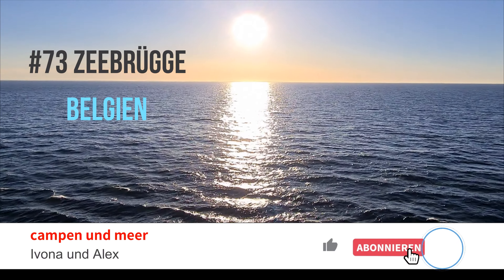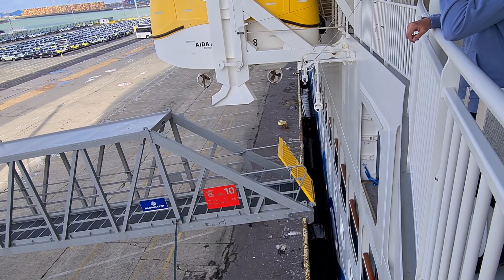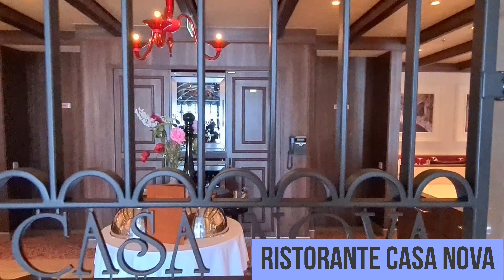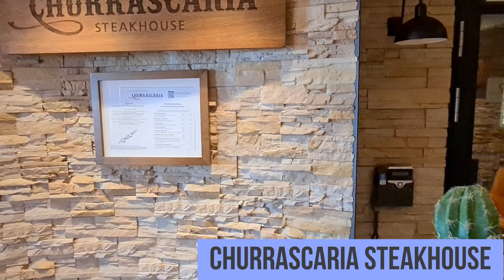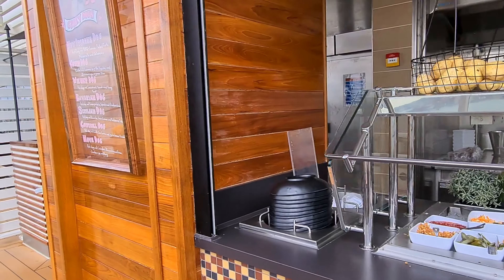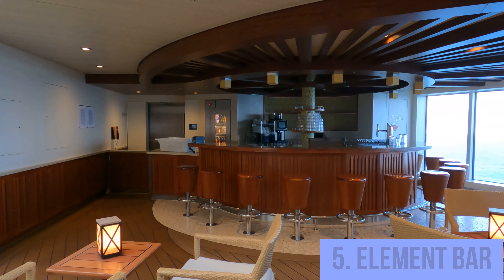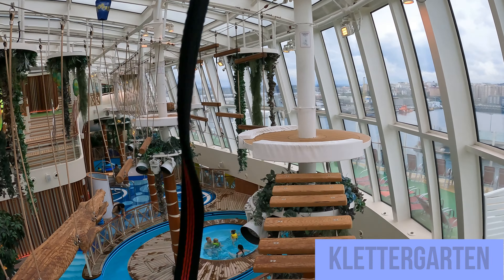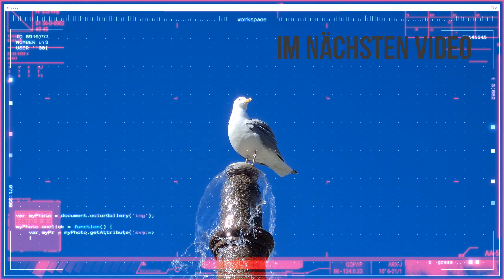#73 Kreuzfahrt - AIDAnova | Zeebrügge | Belgien | Seetag | 14 Tage Transfer Reise | Aida Cruises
Unser neues Video von unserer Chaotischen Kreuzfahrt mit der AIDAnova im April 2023. Die Reise ging in Gran Canaria los und endete nach 14 Nächte in Kiel. Es ging nach Funchal auf Madeira, Lissabon, A Coruňa, Southampton, Zeebrügge, Kristiansand, Oslo und 5 Seetage waren auch dabei.

Wir sind mit der Bahn nach Frankfurt zum Flughafen gefahren und hatten schon den ersten Zugausfall. Am Flughafen standen wir am falschen Schalter und mit uns 200 andere Leute, die Flugnummer stimmte nicht mehr mit unseren Papieren überein. Die Abflugzeit rückte immer näher. An der Handgepäckkontrolle wurde ich herausgezogen und das Gepäck komplett untersucht. Unser Flugzeug hatte ca.1 Stunde Verspätung. TuiFly… kein Service, keine Bildschirme, so dass man mal sehen kann wo wir gerade sind usw. Ein Koffer war von uns war nagelneu und jetzt komplett verkratzt. Der Transfer mit Bus zum Hafen hat einwandfrei geklappt. Das einchecken bei Aida auch, Top.
Wir hatten eine Innenkabine auf Deck 9 zugeteilt bekommen, da wir Vario gebucht haben. Leider war diese Kabine für uns Drei dann doch zu klein. Wir haben dann versucht gleich bei Ankunft auf dem Schiff umzubuchen auf eine bessere Kabine, natürlich gegen Aufpreis, aber leider ging es nicht.
Denn die Nova war ausgebucht mit 6600 Gästen. Und so ging dann das Chaos für uns los. Seit gespannt was wir alles so zu erzählen haben.

Es folgen noch weitere Videos von dieser Reise.

Das Video wurde erstellt mit der Musik von der YouTube Audiotheke